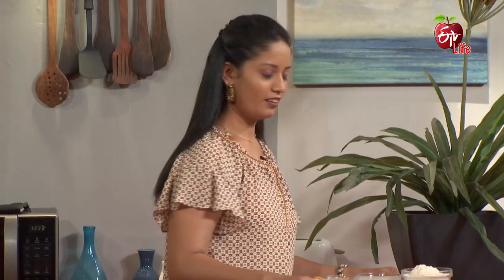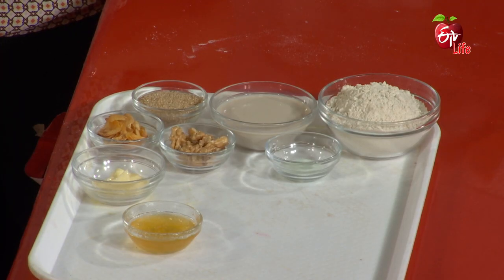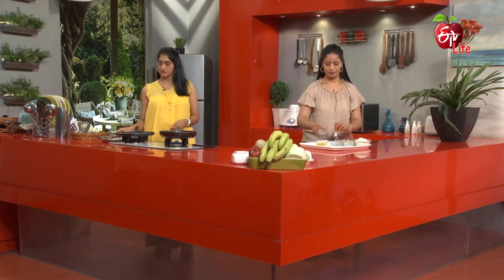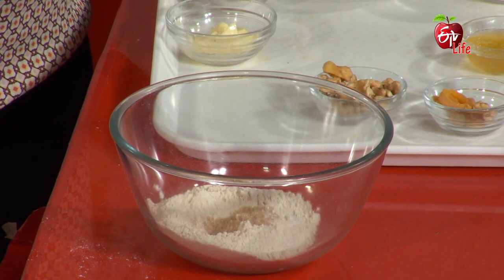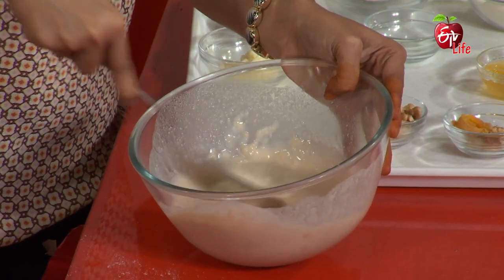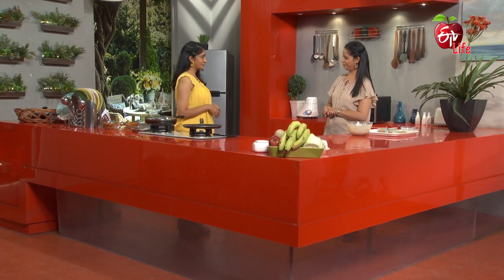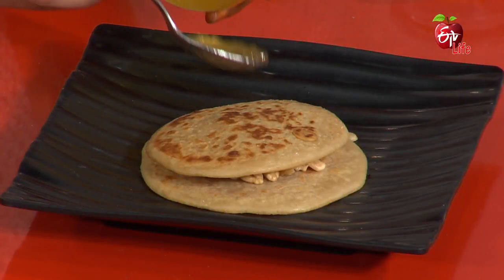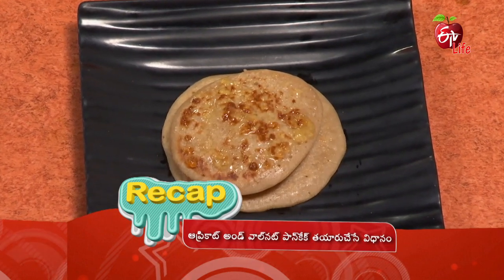Apricot and Walnut Pancake | ఆప్రికాట్ అండ్ వాల్‌నట్ పాన్‌కేక్ | Healthy & Tasty | 14th Sep 2022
ఆప్రికాట్ అండ్ వాల్‌నట్ పాన్‌కేక్